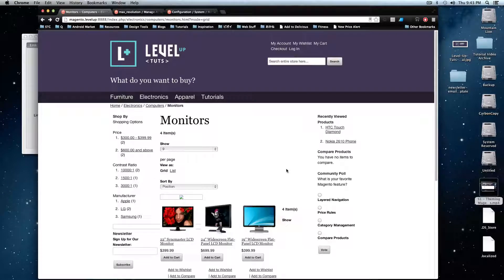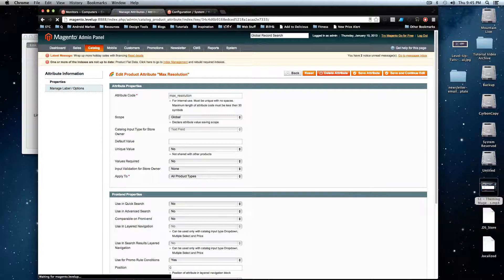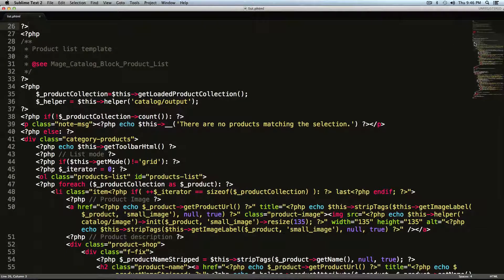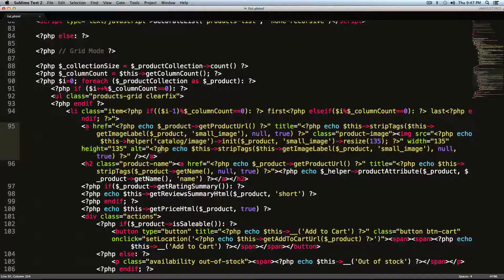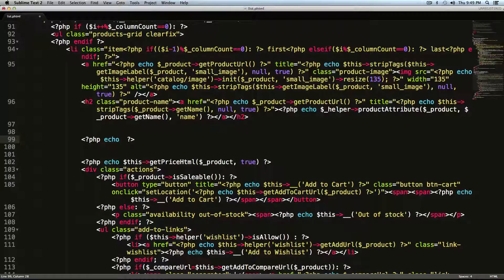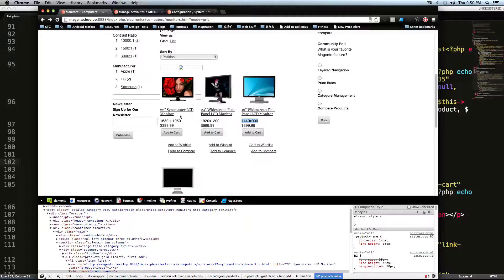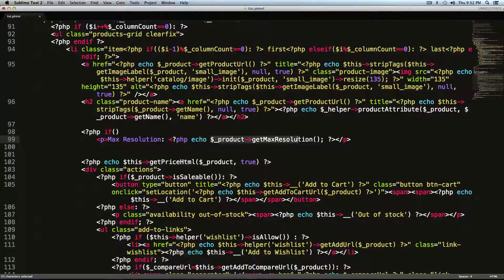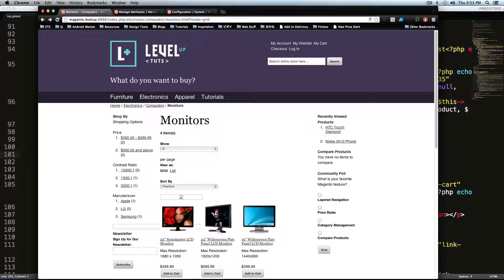Theming Magento Community #22 - Displaying Attributes in the Product Listing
The 22nd tutorial on Theming Magento. This tutorial gives a basic intro to the structure of your Magento site so that we can begin theming.